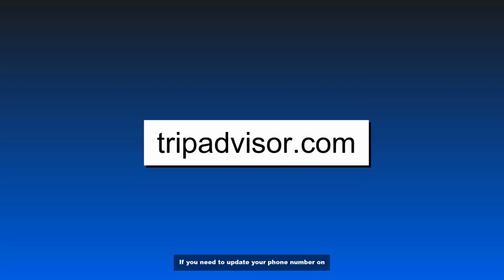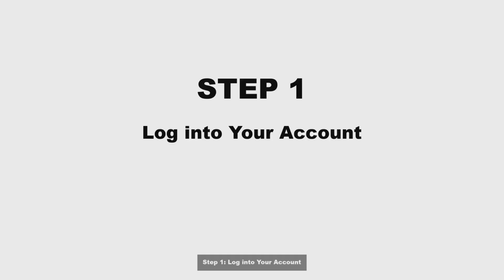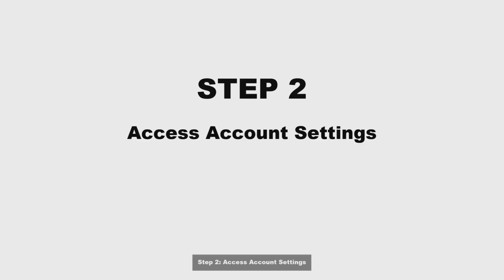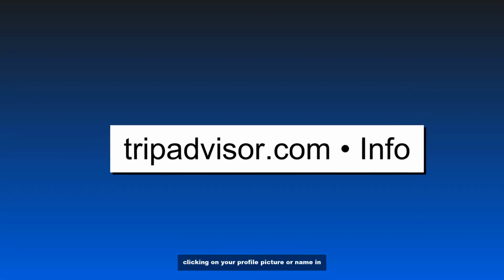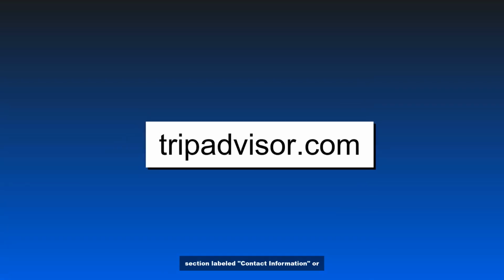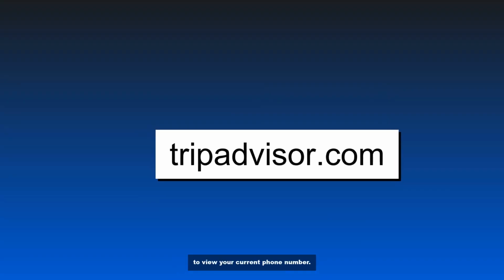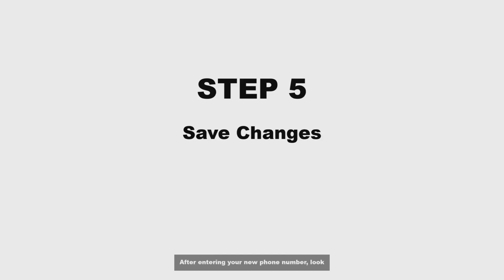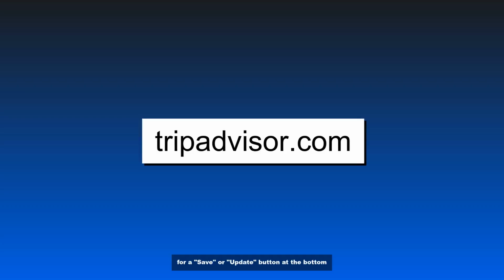How To Change Phone Number On TripAdvisor 2025 (2026)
In this video, we will guide you on how to change your phone number on TripAdvisor in 2025.